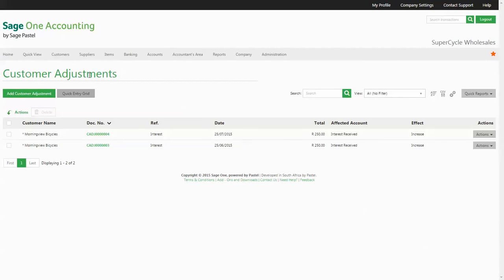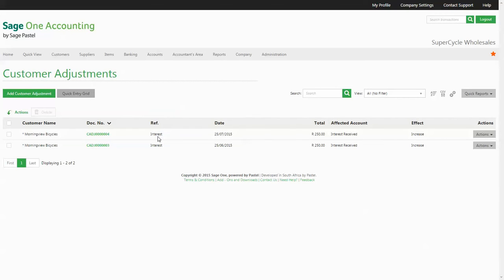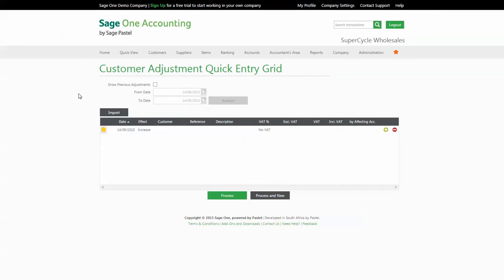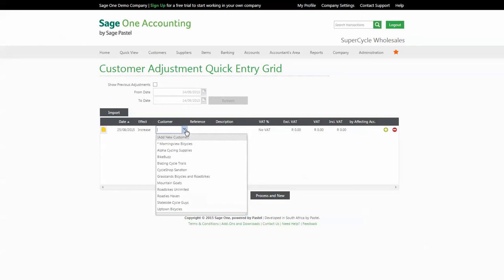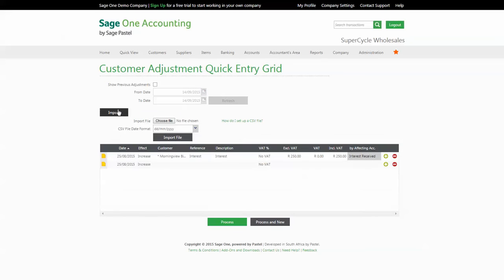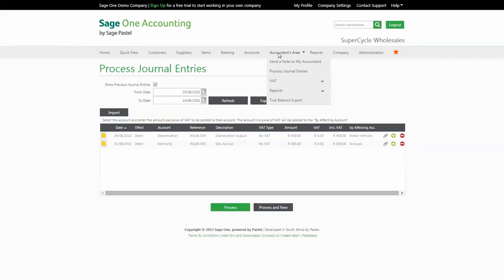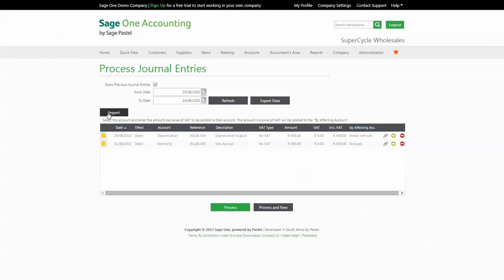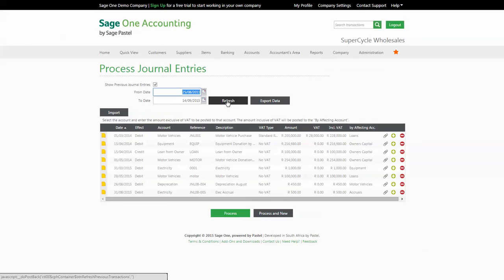Sage Business Cloud - Accounting: Processing Customer and Supplier Adjustments and Journal Entries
With this tutorial you will learn how to allocate customer reciepts in Sage Business Cloud Accounting.